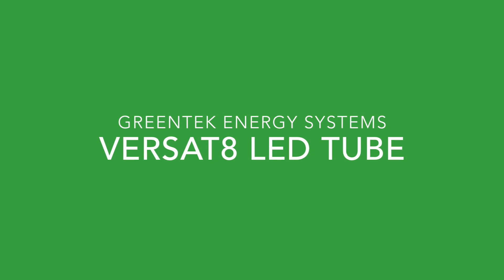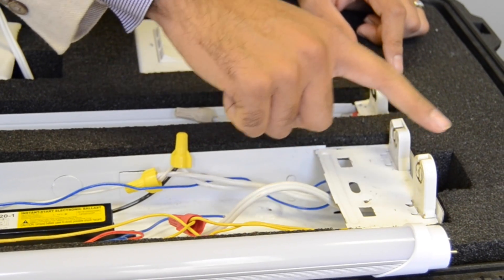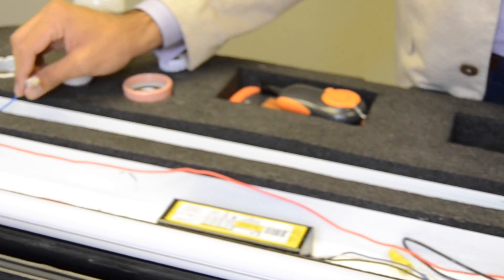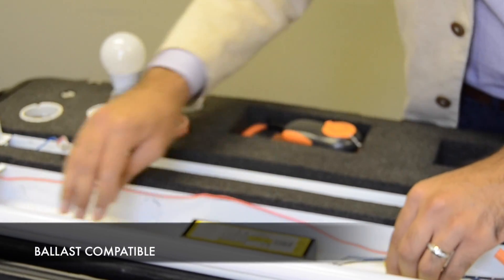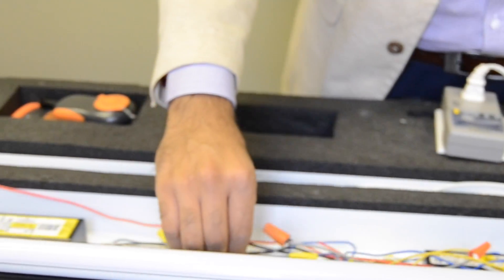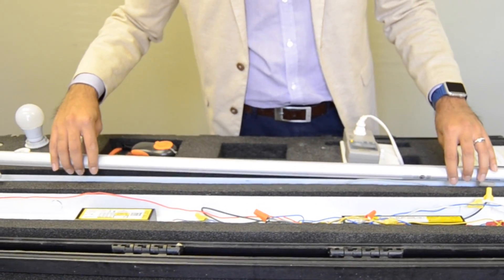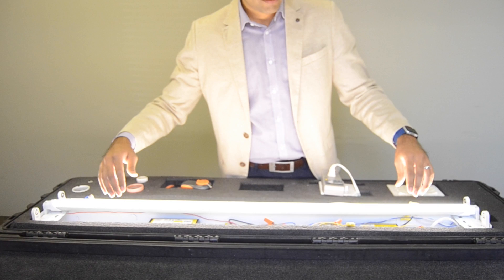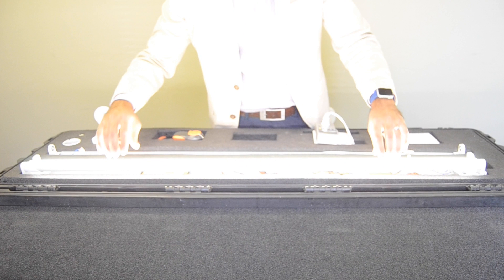How to Install 4ft VersaT8 LED Tube: Ballast Compatible & Bypass Wiring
Upgrade your lighting with the innovative 4ft LED VersaT8 Tube from GreenTek Energy Systems! This video demonstrates how to easily retrofit your existing T12 and T8 fluorescent tubes with this versatile LED replacement. The VersaT8 is unique because it's both bypass and ballast compatible, offering flexible wiring options for single-end, two-end, and ballast setups.
Key Features:
Versatile Wiring: Single-End, Two-End, and Ballast Compatible
Easy Retrofit: Direct replacement for T12 and T8 fluorescent tubes
Instant On: No delay with single-end wiring
Broad Compatibility: Works with most instant start, rapid start, and electronic ballasts
Emergency Ballast Compatible: For emergency lighting systems
Benefits:
Energy Efficient
Long-lasting
Reduces maintenance costs
Contact GreenTek Energy Systems: